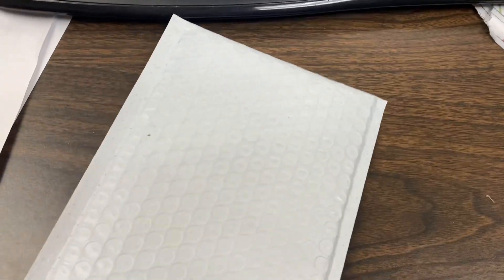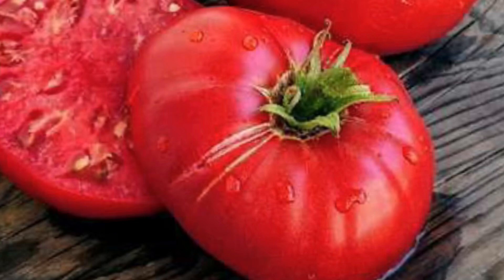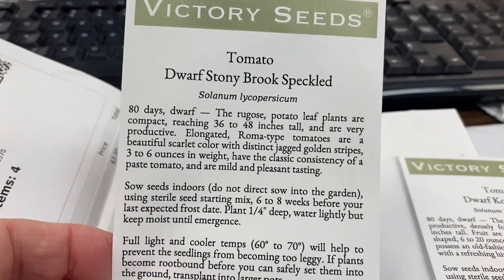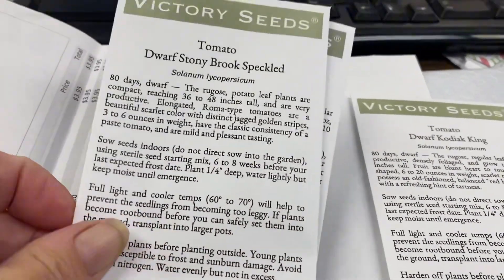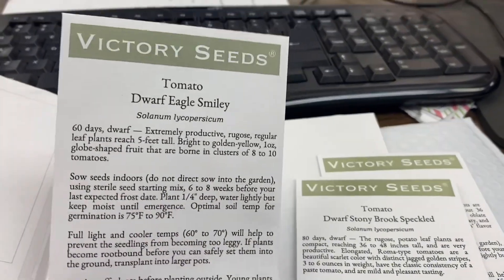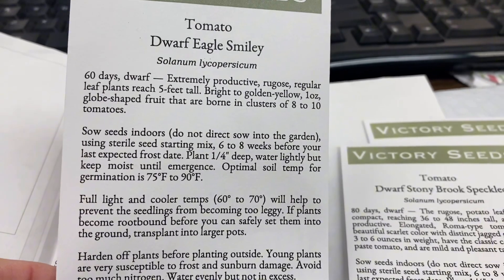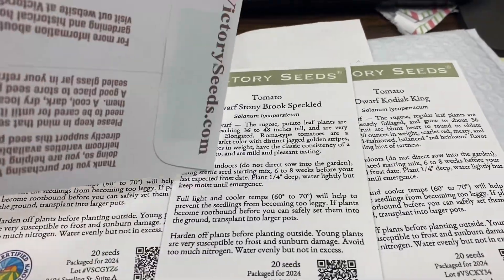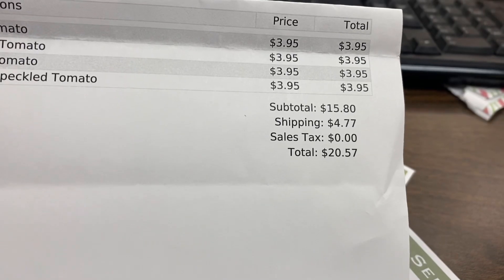Dwarf Tomato Seed Haul Victory Seeds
Dwarf tomatoes are perfect for growing in small spaces and pots or containers.  This video discusses the 4 varieties I am trying this year.  Dwarf snakebite tomato, dwarf eagle smiley, dwarf stony break speckled, and dwarf Kodiak king